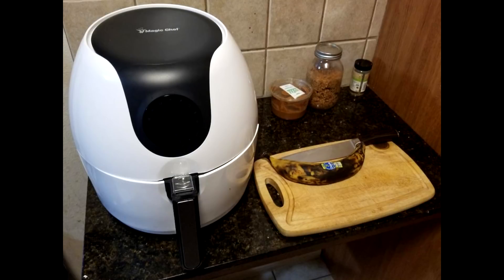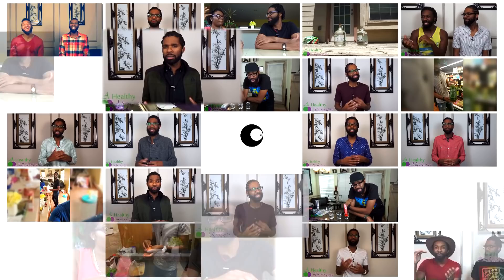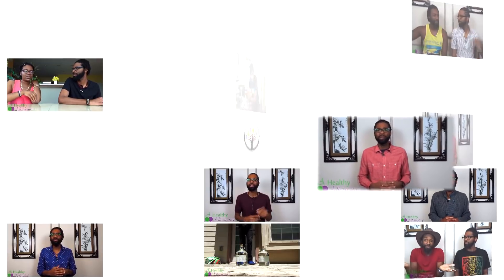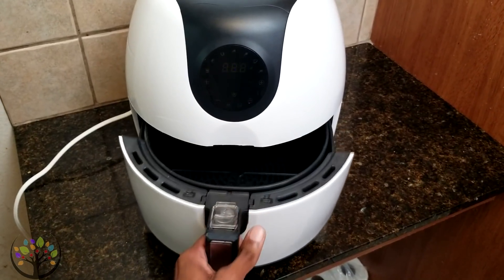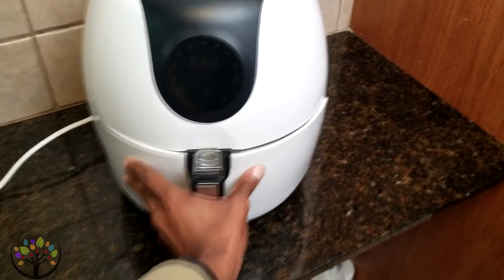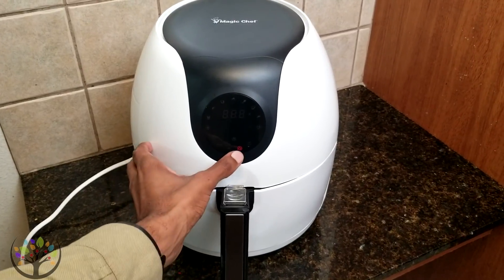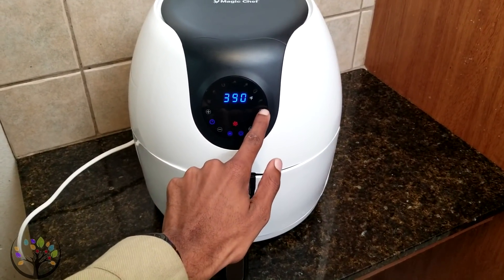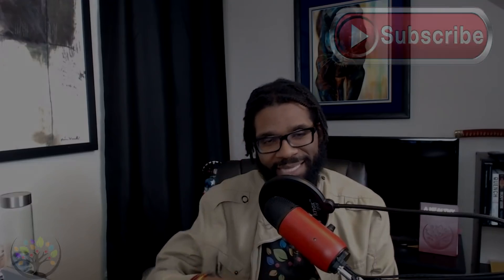Air Fryer Review (Magic Chef MCAF56DW Review)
Magic Chef® Digital XL Air Fryer | MCAF56DW

AHA Notebooks are now available!! Fasting guide, Liver flush guide, Recipes, Testimonials, Monthly planner, and more!! This ain't your typical back to school notebook Link to order is right here